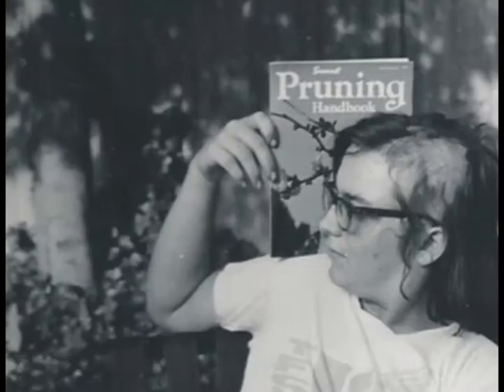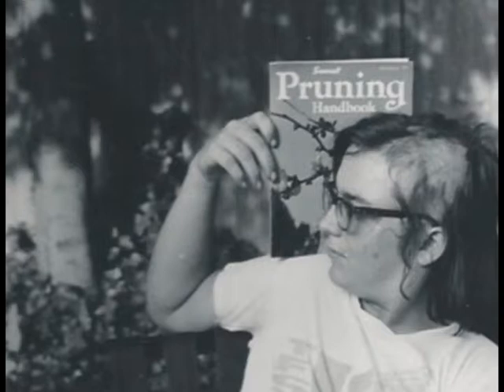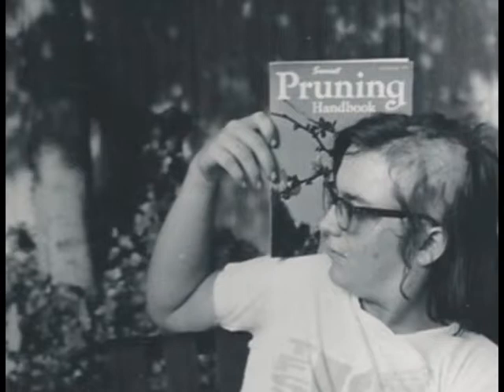The Lost Son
DR. C K Moore of New Braunfels Presbyterian on 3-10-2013 the lost son